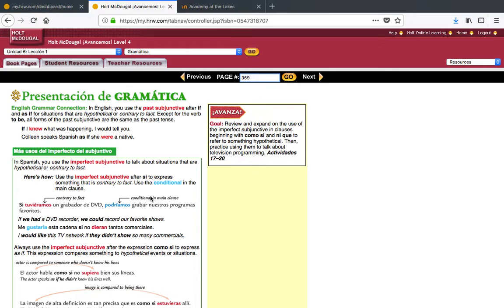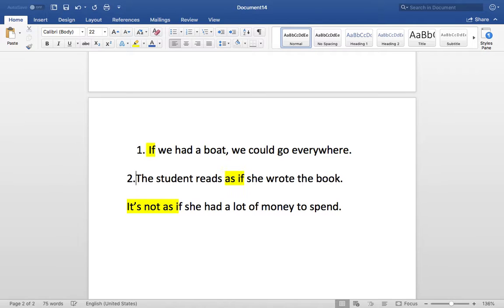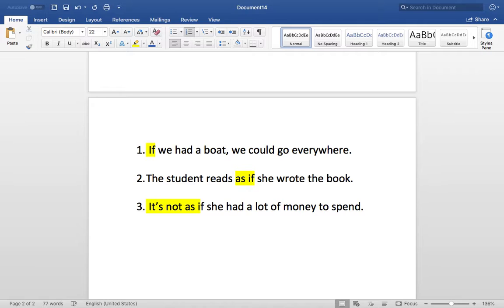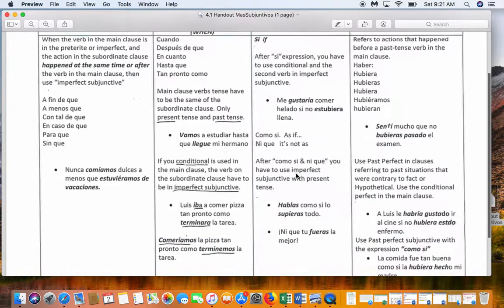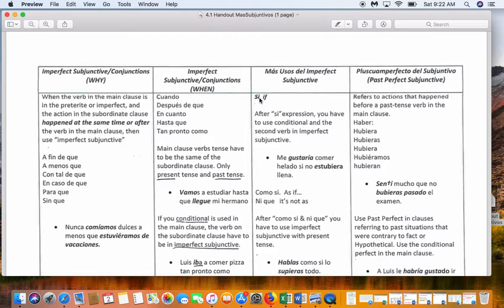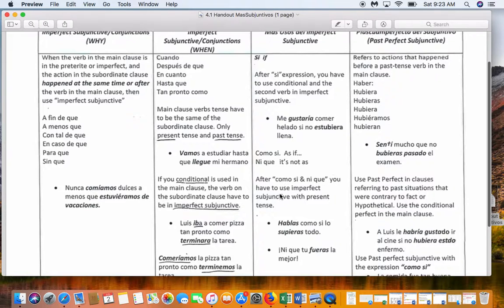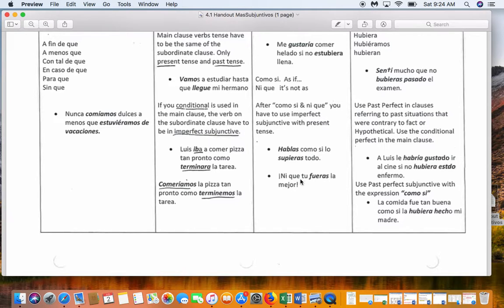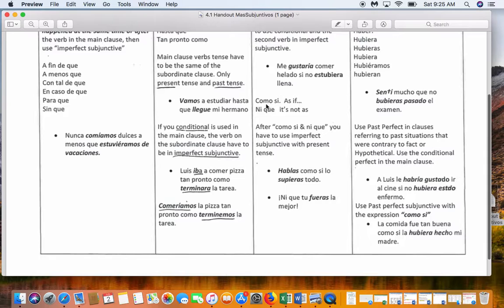Video U6LI 2 (Sp4)